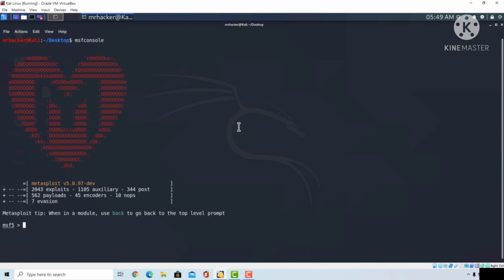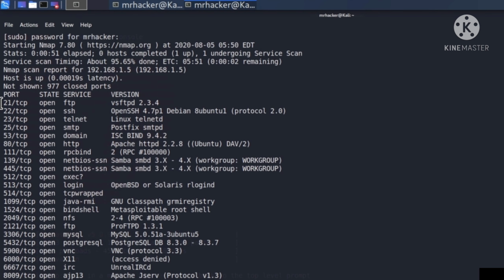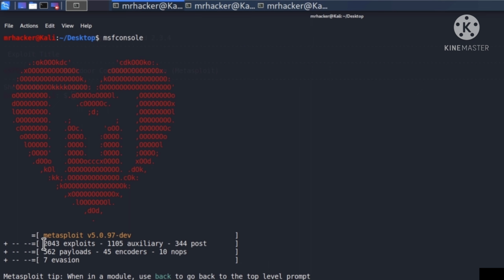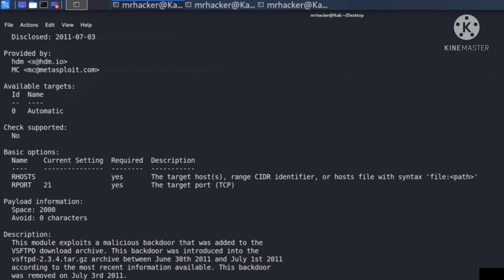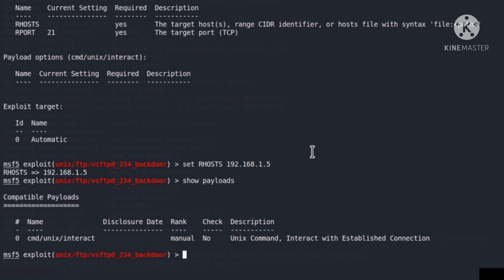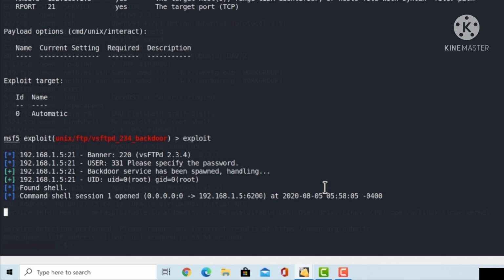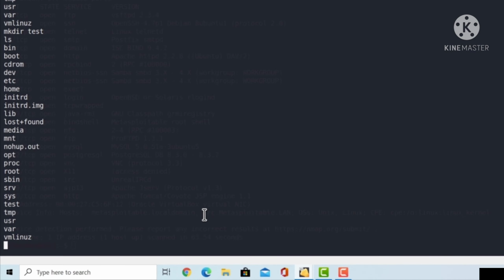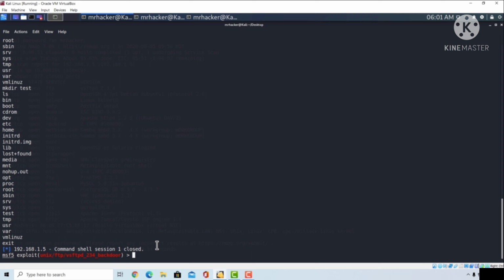Chapter- 8 Complete Ethical Hacking Bootcamp 2022: Zero to Mastery || Part - 6|| Hacker's Guide